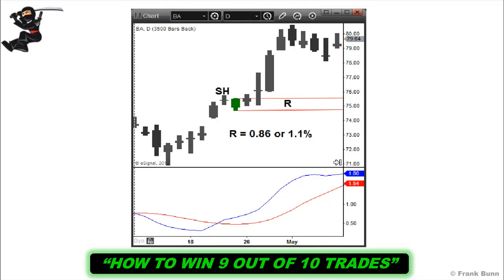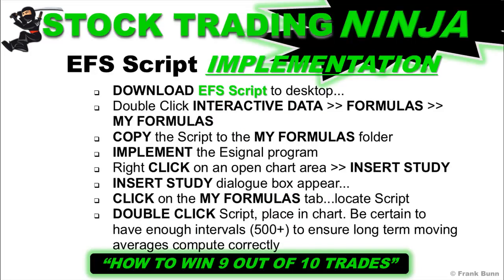17 Stock Trading Ninja Complete System For Trading Success Scanning The Markets